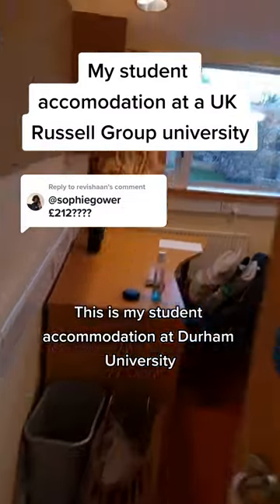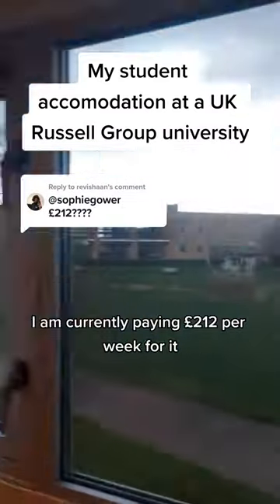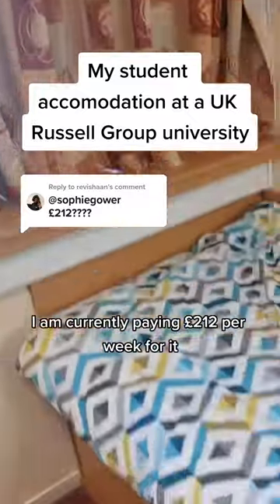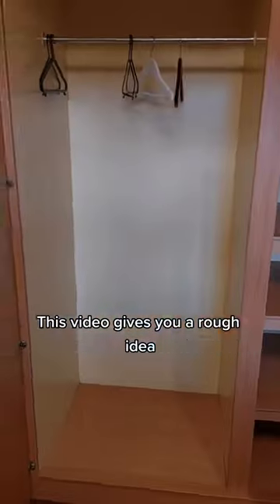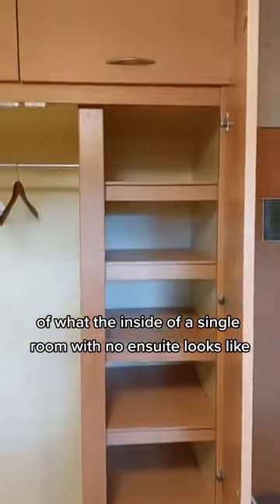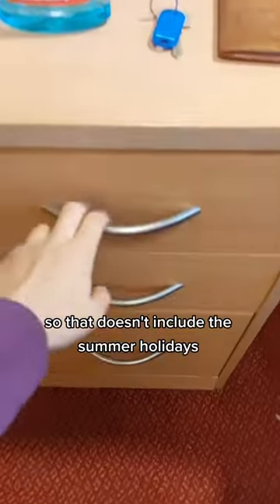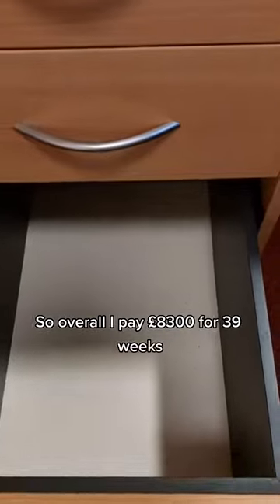What the inside of my single room at Durham uni looks like